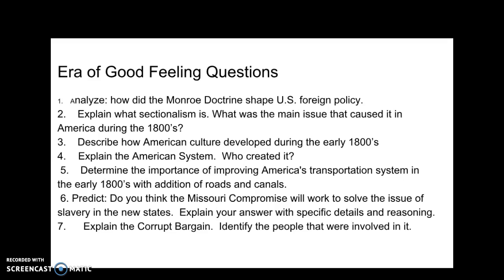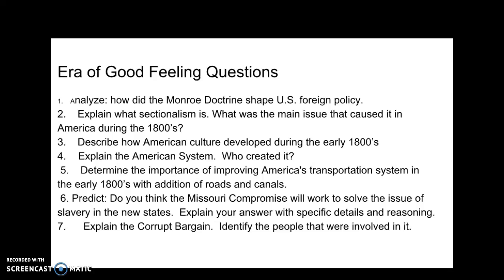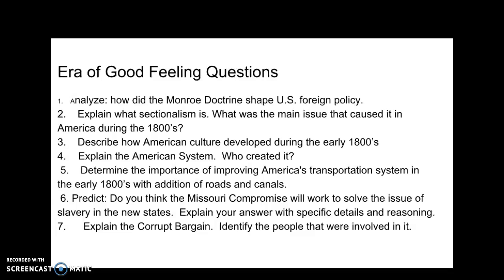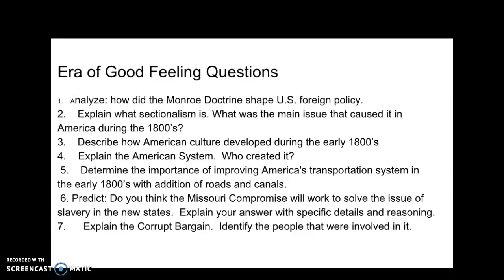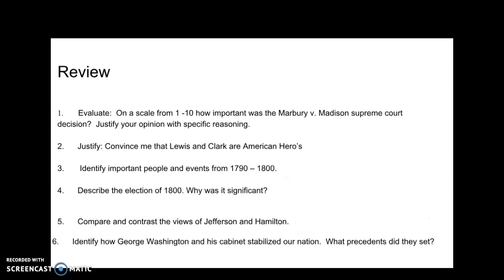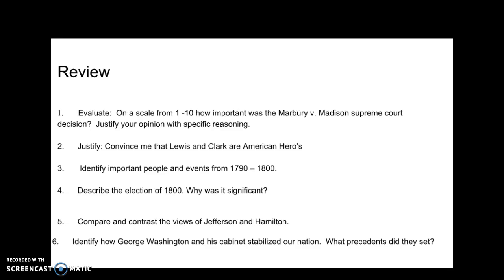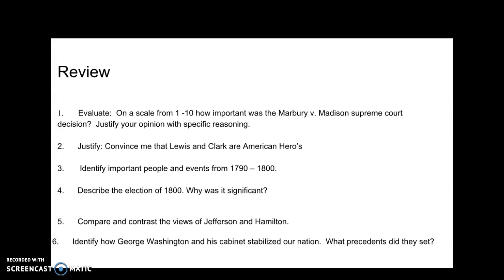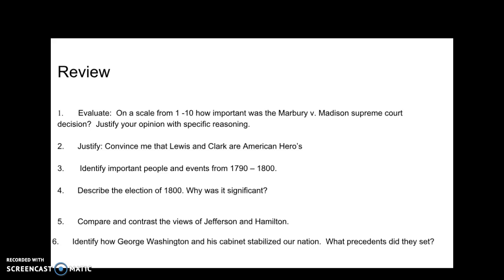Era of Good Feeling Review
A quick review of the Era of Good Feelings.